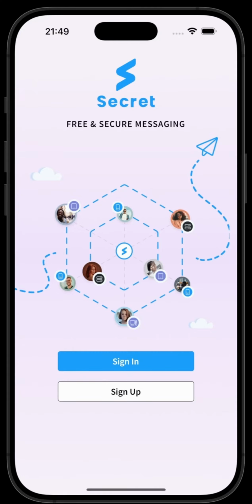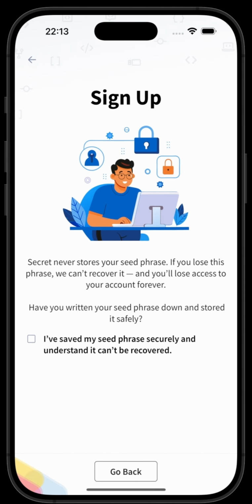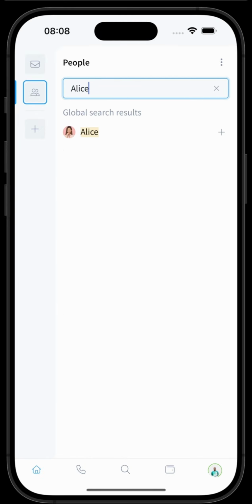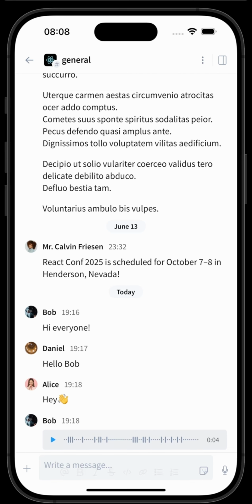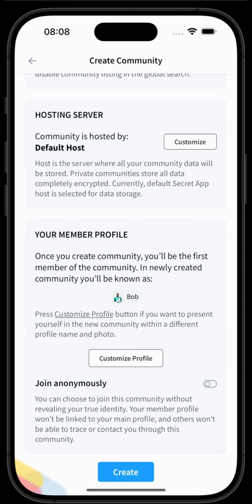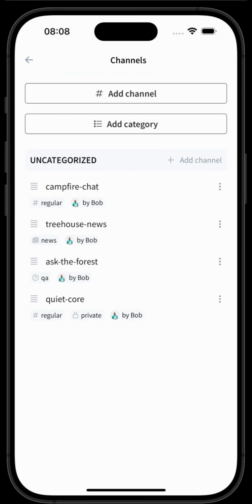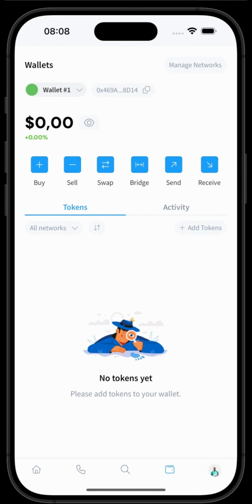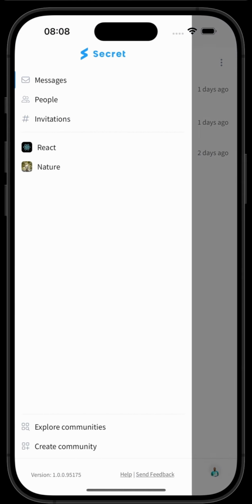Secret Features Overview | Complete Walkthrough of Private, Decentralized Messaging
Official Secret Features Overview - here we guide you through every screen, from creating your first account to running a full-fledged community.

⏱ Chapters
00:00 - Welcome to Secret
00:15 - Signup - Display Name
00:36 - Signup - Phone, Privacy & Hosting
02:22 - Signup - Contacts Access
02:46 - Signup - Notifications
03:07 - Signup - Mnemonic Phrase
03:31 -  Signup - Confirm Mnemonic
03:50 - Signup - Captcha
04:10 - Signup - Account Ready
04:45 - Home Screen - Overview
05:43 - Home Screen - Bottom Navigation
06:20 - Change Account Photo
06:53 - Find a Contact
07:41 - Direct Message
08:21 - Explore Public Communities
08:32 - Join Community
09:08 - Community Overview
09:47 - Channel Overview
10:00 - Channel Interaction
11:06 - Channel Right Panel
11:53 - Create Community
12:28 - Community Privacy Settings
14:22 - Invite People to Community
14:43- Create Channel
15:45 - Create Private Channel
16:37 - Community Settings
19:42 - Add Story
20:36 - Calls Overview
20:47 - Wallet Overview
21:30 - User Settings
24:43 - Thanks for Watching

🔑 Highlights
End-to-end encrypted chats — messages stay on your devices, not our servers.

Anonymous signup — skip email and phone; a mnemonic phrase is all you need.

User-controlled hosting — choose where (and if) your data is stored.

Integrated crypto wallet — send and receive tokens without leaving the app.

Decentralized communities — build public or private spaces you fully own.

Thanks for supporting a more private, decentralized internet!